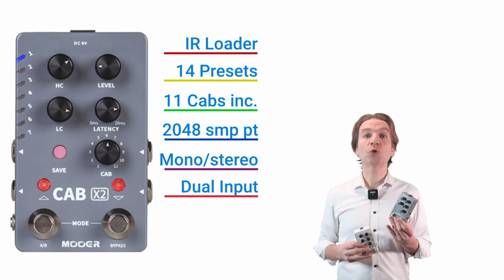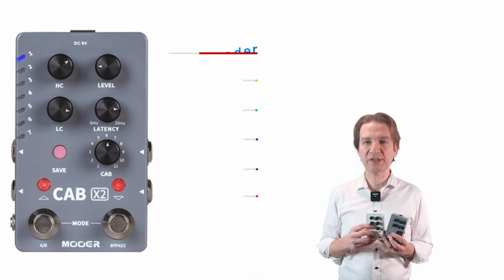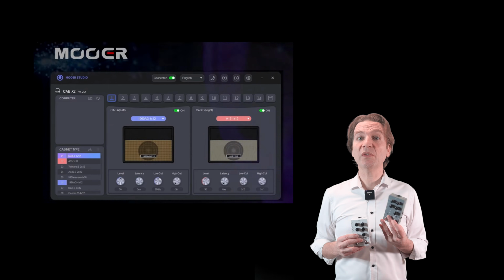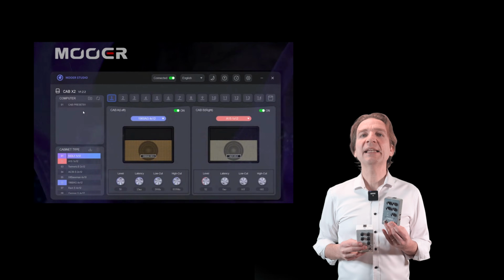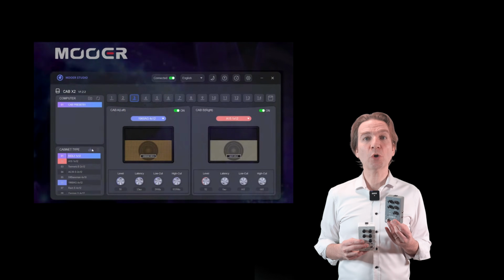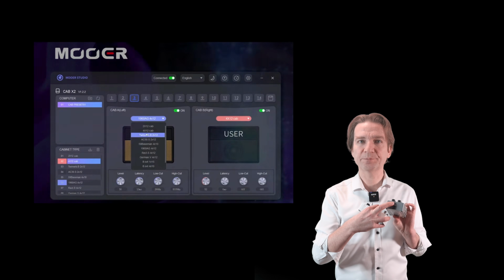MOOER PREAMP X and CAB X2: Demo and Review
With this video, we will share a demo review of the Mooer Preamp model X and the CAB X 2. First of all we will hear the units in action with a demo song, then we will describe the features and technical characteristics of the 2 units, then we will ear more sounds, and finally I will give you my 2 cents.

⏰Timecodes:
0:00 - INTRO
0:37 - Demo Song (Mooer Preamp X and CAB X2 in action)
3:01 - Mooer Preamp X and CAB X2 technical characteristics
7:55 - More sounds (demo song tones)
9:48 - My 2 cents
13:32 - Unboxing